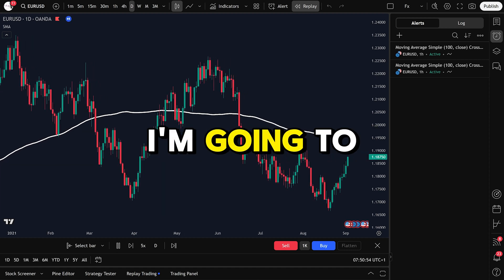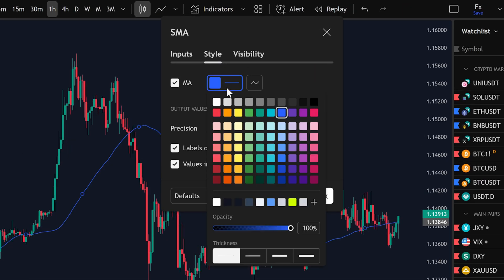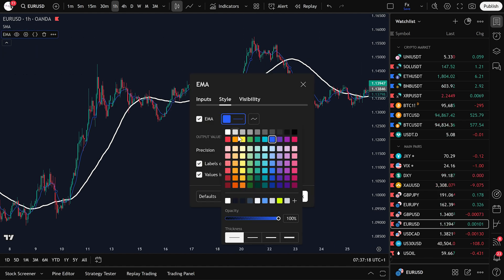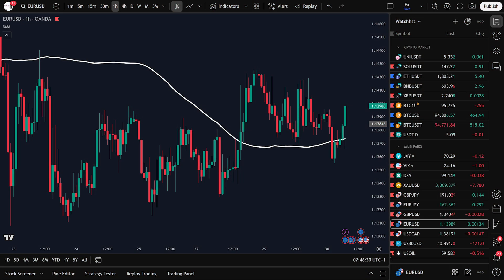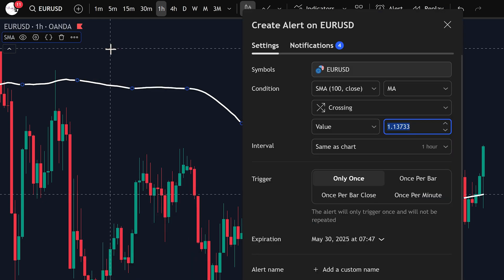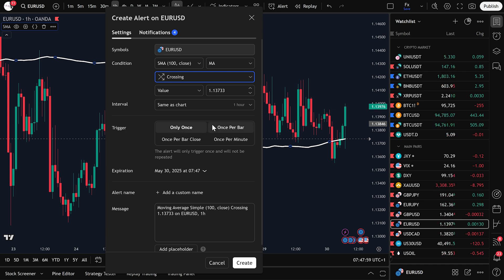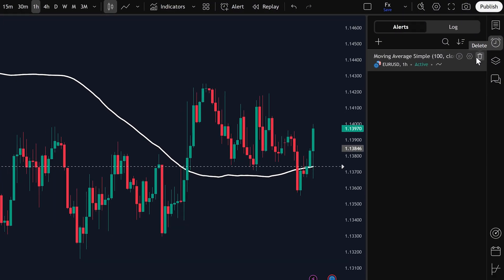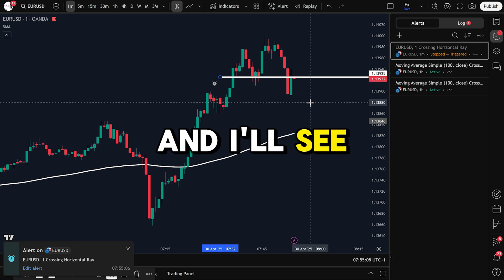How To Set Alerts on TradingView (Step-by-Step Tutorial)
Never miss a trade again! In this quick tutorial, I’ll show you how to set alerts on TradingView step-by-step so you can get notified the moment price hits your key levels. Perfect for day traders, swing traders, and beginners looking to automate their watchlists.

📌 In this video:

How TradingView alerts work

How to create price, indicator, and trendline alerts

Best practices for setting up alerts

How to get notified on your phone or email

TradingView alerts make it easy to stay on top of the market without watching charts all day. Follow along and set up your alerts in minutes!

💬 Have questions about alerts? Drop them in the comments.